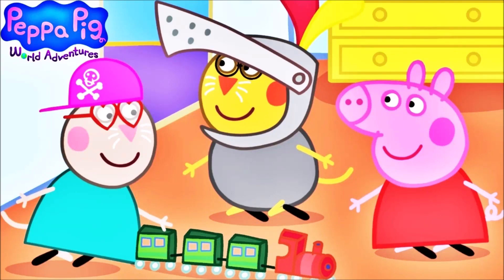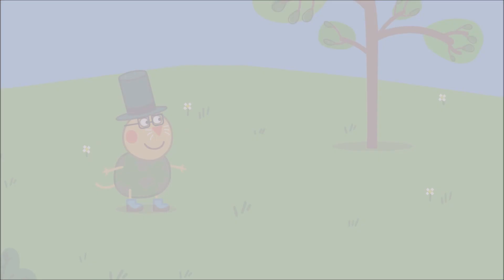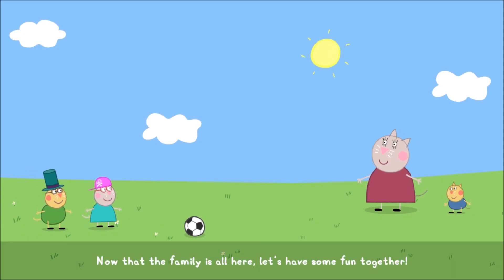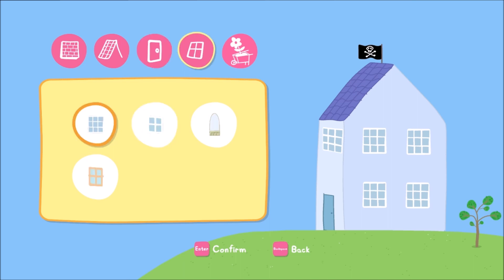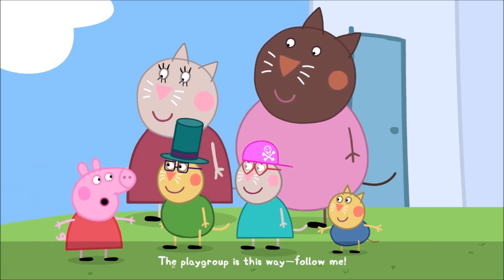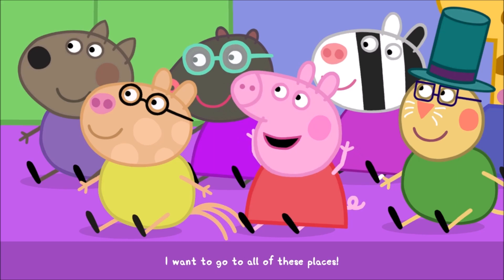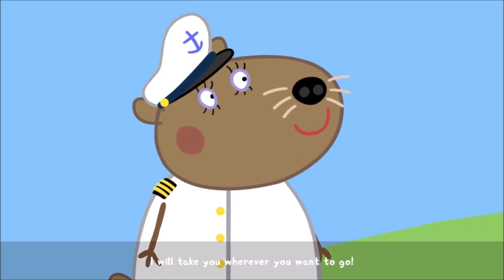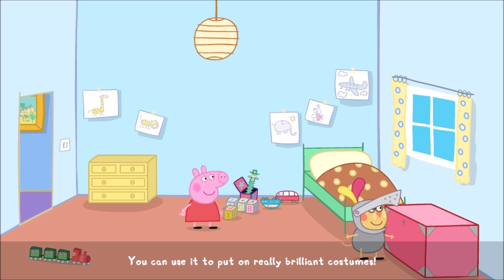Peppa Pig World Adventures | Cat Family (Outright Games)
❤️ Outright Games Ambassador (◕‿◕)